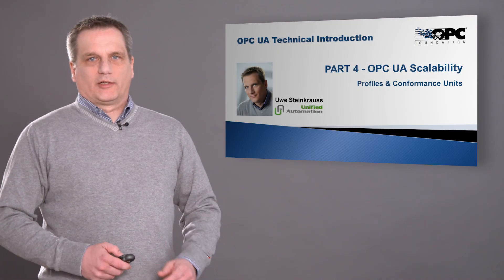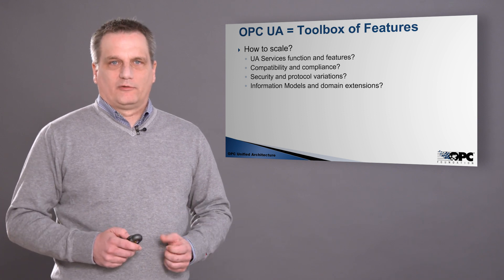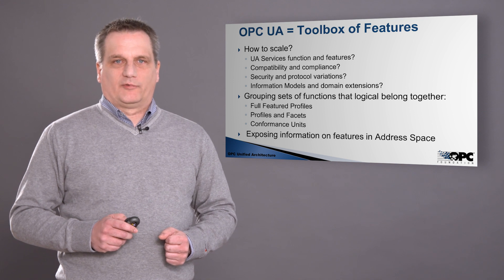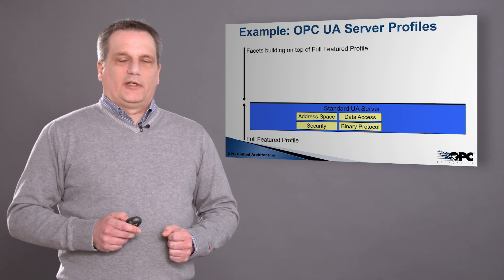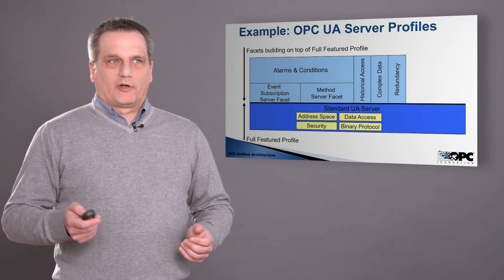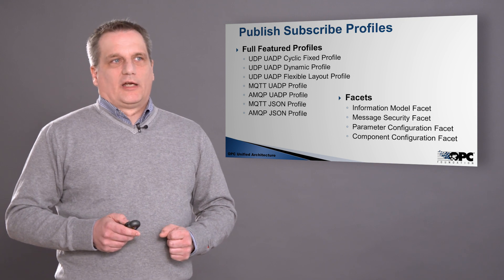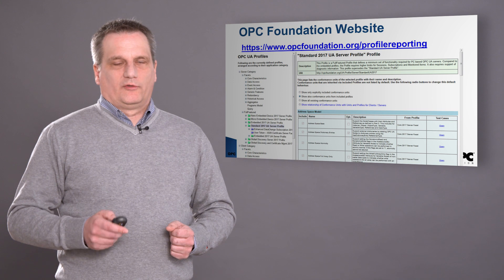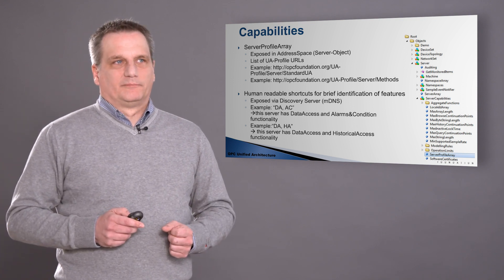4: Tech-Intro "OPC UA Profiles" by Uwe Steinkrauss (06-2019)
This technical introductory presentation to OPC UA is part of a series consisting of 5 parts: